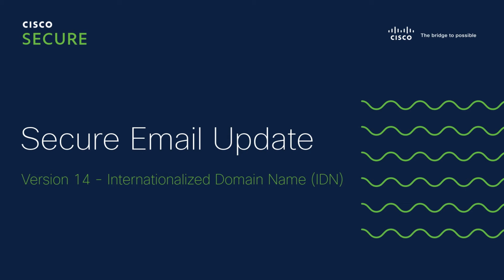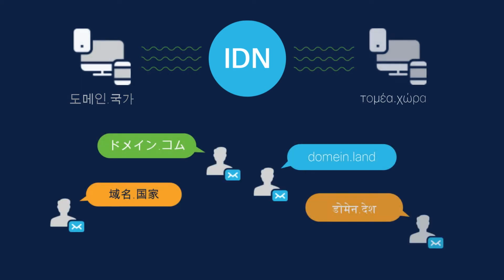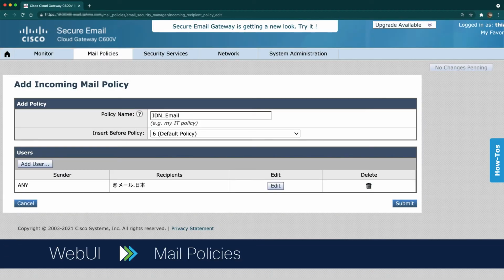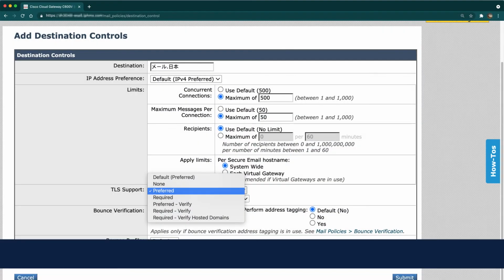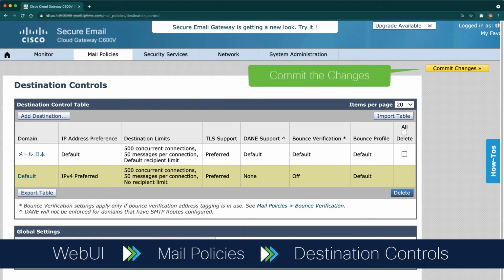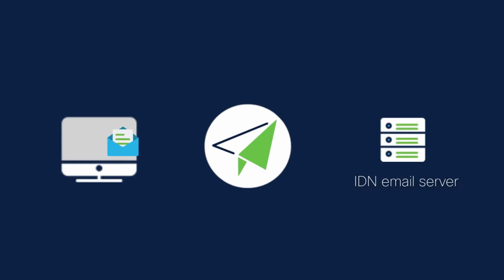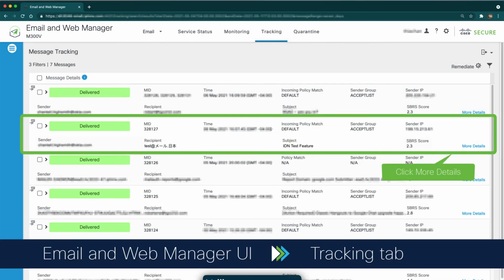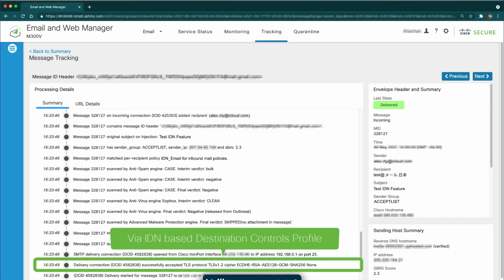Cisco Secure Email Update 14.0 | New Internationalized Domain Name (IDN) Feature Explained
In this video, part of our series on new features and updates to AsyncOS 14.0 for Cisco Email Security, we focus on the Internationalized Domain Name (IDN) feature released in version 14.0. Learn how this new feature enhances Cisco Secure Email’s ability to handle domain names in non-Latin character sets, making email communication more inclusive and secure across global regions. This video provides a quick, clear overview of how IDN works and its benefits for email security.

  What you’ll learn in this video:
  – How the Internationalized Domain Name (IDN) feature improves email security in Cisco Secure Email
  – The benefits of supporting non-Latin characters in email domains for global communication
  – How AsyncOS 14.0 enhances email filtering and security with IDN compatibility
  – How to configure and manage IDN in your Cisco Secure Email setup

  This video is ideal for IT administrators, email security professionals, and anyone managing Cisco Secure Email who wants to understand the new IDN capabilities in AsyncOS 14.0.